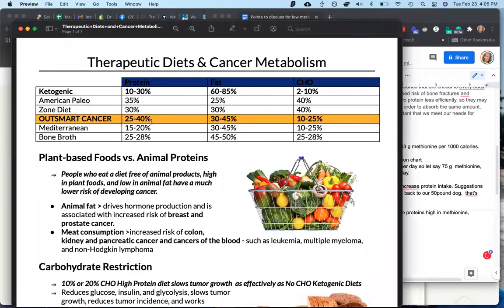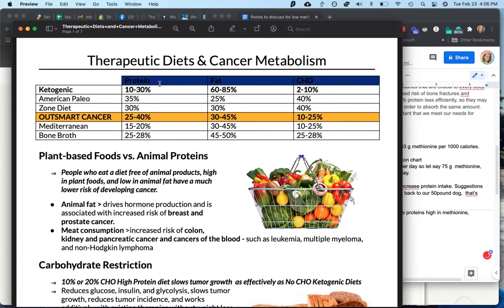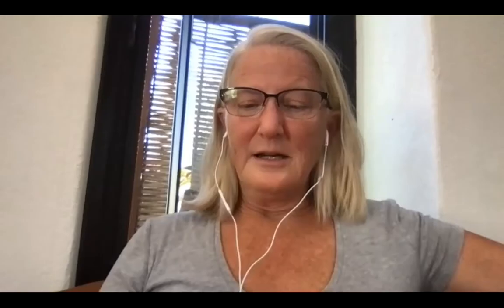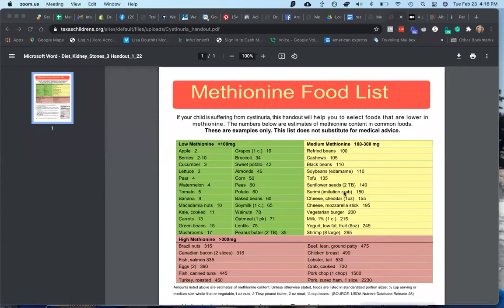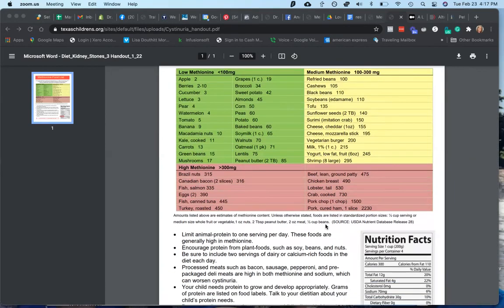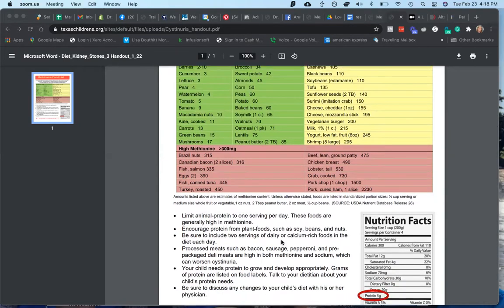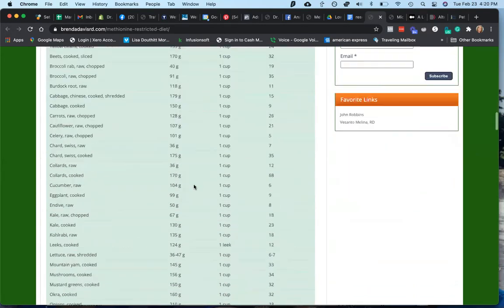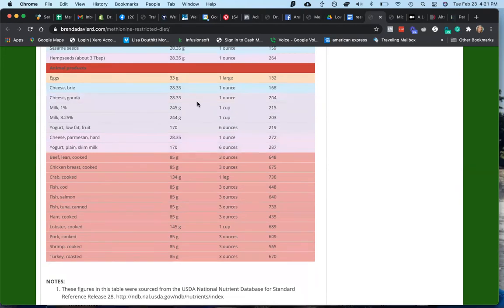Therapeutic Diets And Cancer Metabolism | Dr Ruth Roberts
Dr. Ruth Roberts has supported thousands of dogs and cats to overcome health hurdles like kidney disease, GI Illness, allergies, cancer. Her natural approach to healing creates a gentle yet effective path for your pet to take on their journey to wellbeing. Dr. Ruth created The Original CrockPet Diet, a balanced home cooked diet for pets, as the foundation of health. Dr. Ruth will help you to develop a health plan for your pet via e-learning, videos on a range of health topics, and One on One coaching.